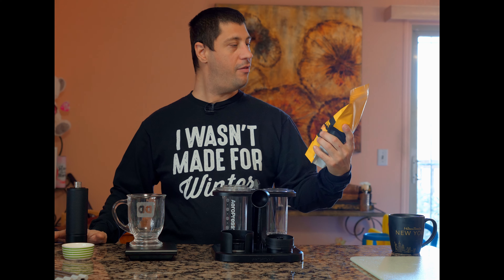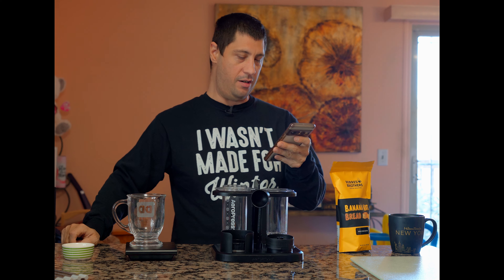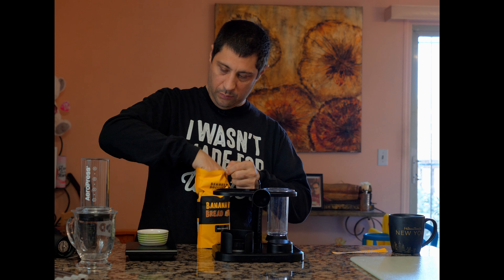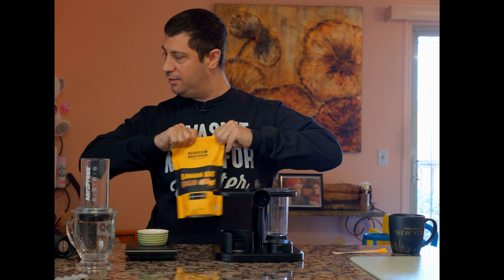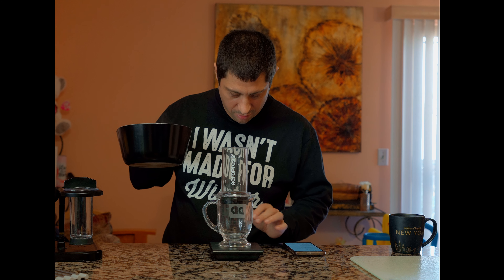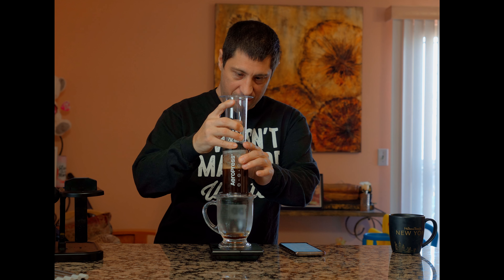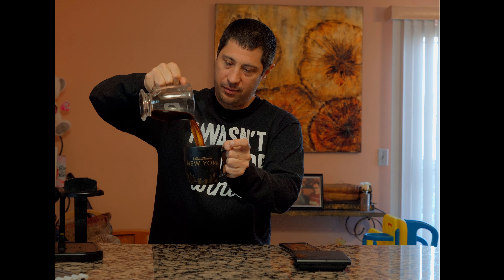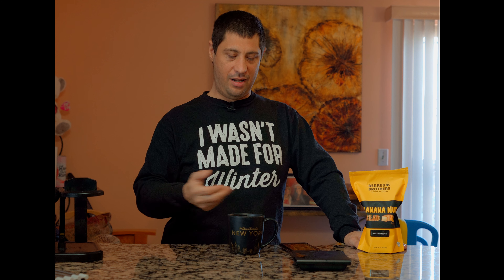New York City Coffee Reviews: Berres Brothers Banana Nut Bread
Reviewing Berres Banana Nut Bread Cawffee

Shot with a Sony A6600, SEL1655G, Rode Wireless Go II w/ Lav go, with a custom HLG 3 profile. Graded in DaVinci Resolve 18.6